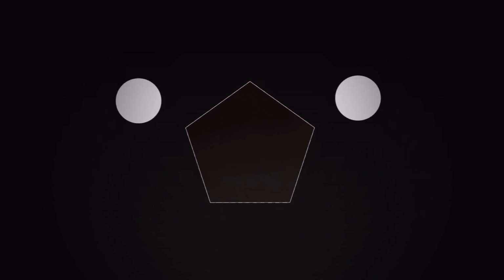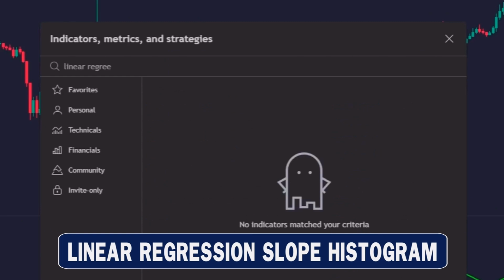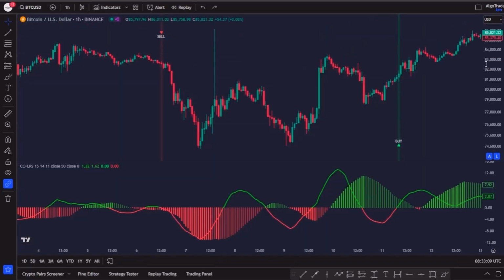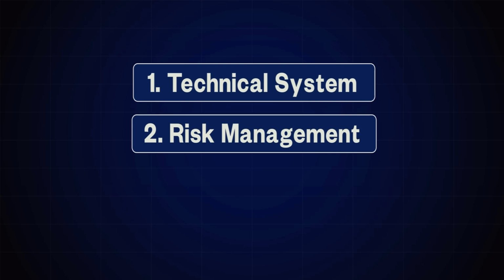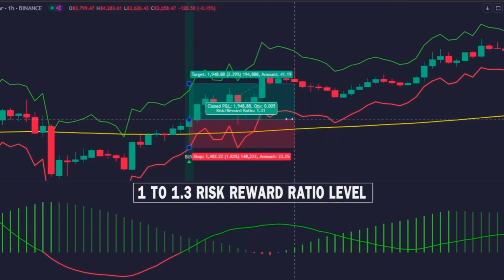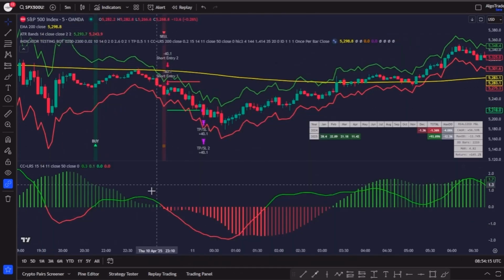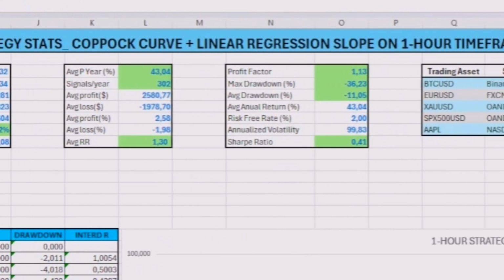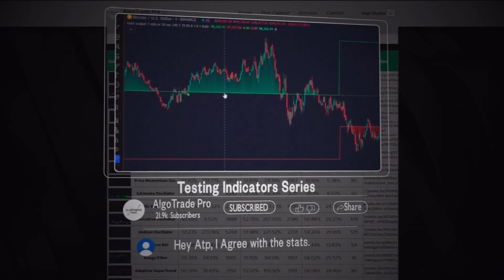This CUSTOM Trading Indicator Beat Trump’s Tariffs Crash (+200% Profit Proof)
📊 *Discover Profitable Trading Strategies!*
Learn how to use this custom indicator trading strategy to beat the market in the world of Crypto, Forex, and Stocks! Watch as we share live results and step-by-step instructions on how to implement this profitable strategy.

💡 *Want to test your own indicators?*
Try the *ATP Premium Indicator Testing Bot* and automate your backtesting process:

💬 *Customized Services:*
Need help with algorithm creation, statistical studies, optimizations, or consultancy?

📚 *Chapters:*
00:00 - Intro
00:51 – CC+LRS Indicator
02:58 – Buy & Sell Signals
04:05 – Technical System
05:08 – Trading Setup
06:01 – Testing Conditions
06:35 – How To Backtest?
07:13 - In-depth Results
09:07 - Rankings